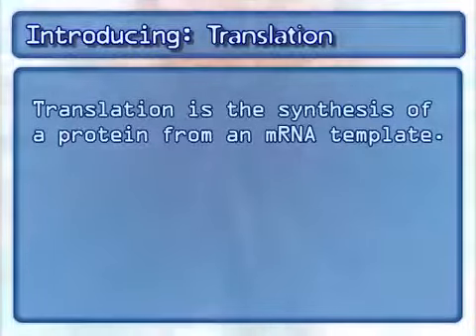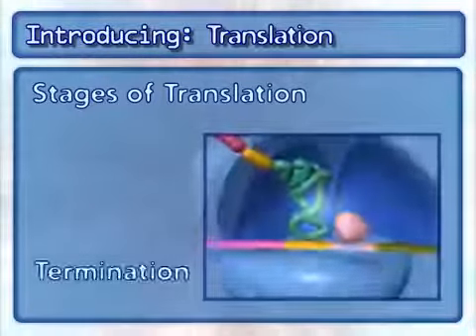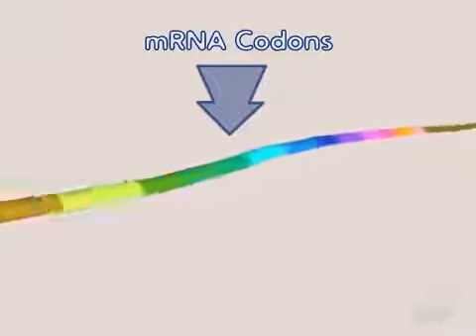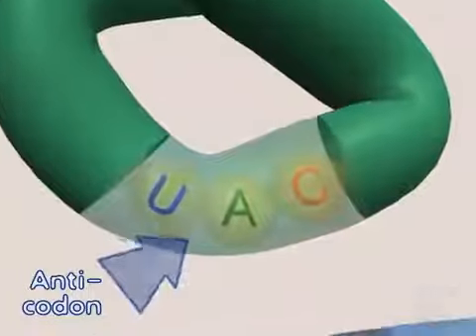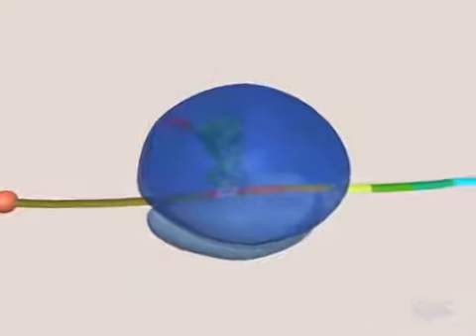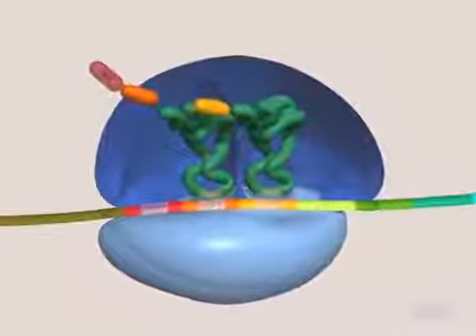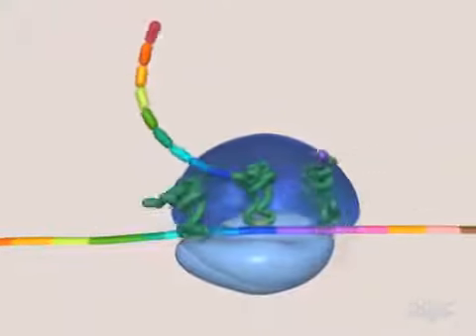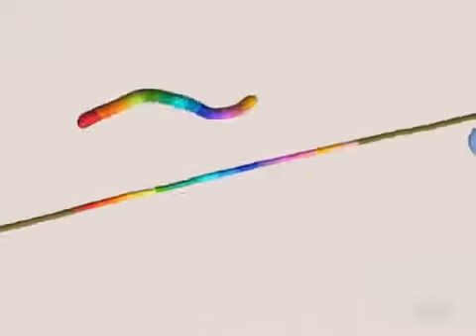ডি এন এ ট্রান্সলেশন।